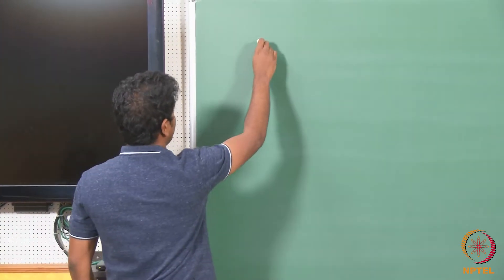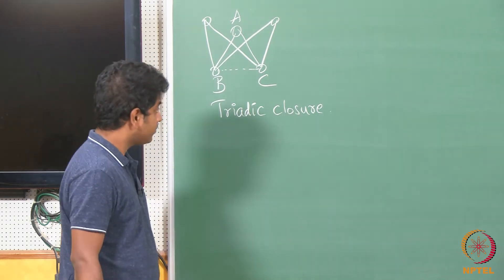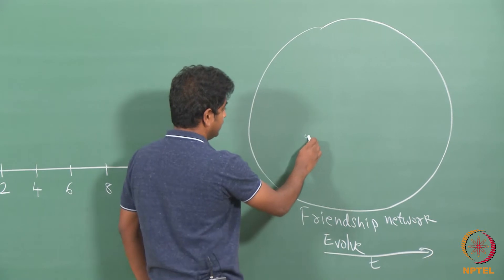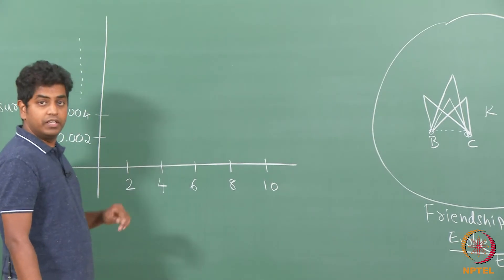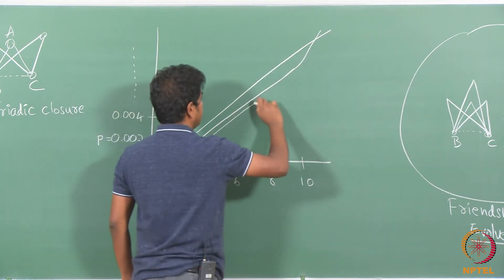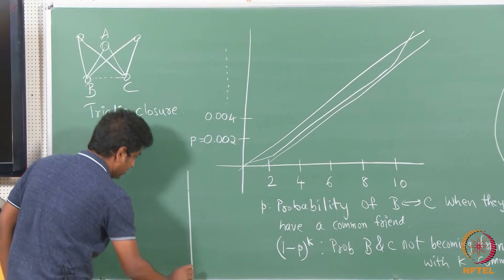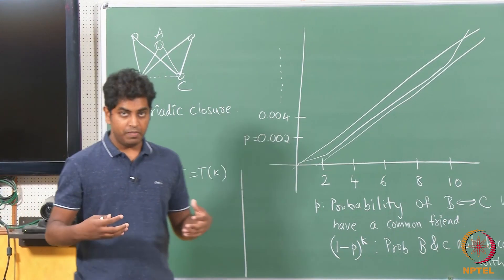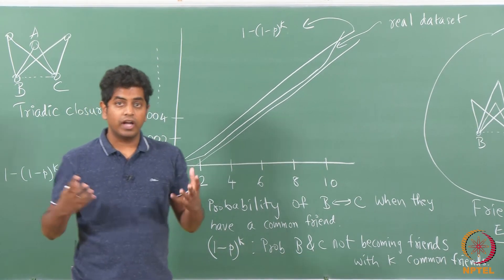Lecture 50 Quantifying the Effect of Triadic Closure by IIT ROPAR